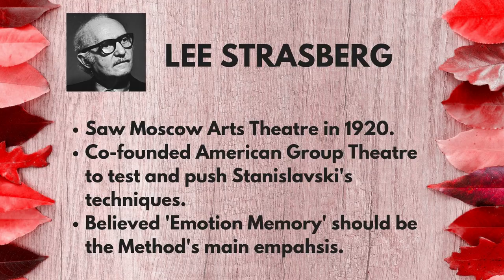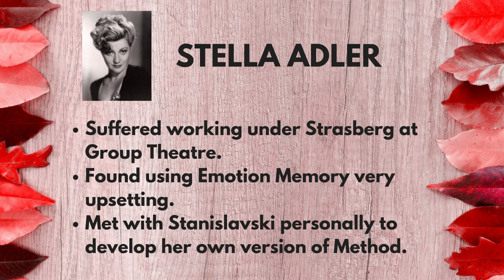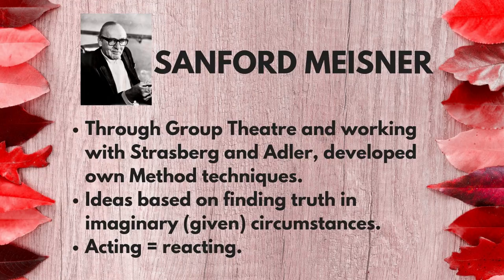METHOD ACTING Explained | Method Acting Techniques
This video is all about Method Acting: a background of the Method and its techniques as well as its application in media. I'll be discussing how to use the Method and why it is so important.

If you're looking to improve your performance as an actor, then this video is for you! By the end of this video, you'll know how to implement Stanislavski and Method techniques into screen performance and create a more realistic, believable and engaging performance for your audience.

0:00 Background, History & Stanislavski
1:45 Lee Strasberg
2:19 Stella Adler
2:35 Sanford Meisner
2:46 What is Method Acting?
3:15 Movie/Film Acting Application
3:52 Movie/Film Acting Examples
5:39 Summing Up & Conclusion

Footage from:
'The Fear of God: 25 Years of the Exorcist.' BBC (1998)
'The Godfather.' Paramount (1972)